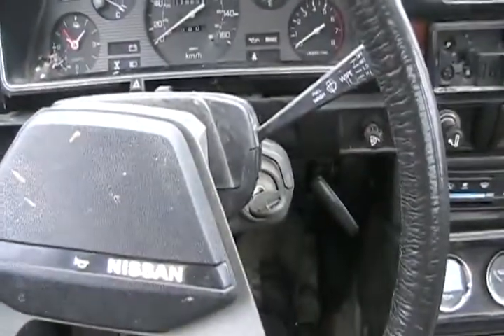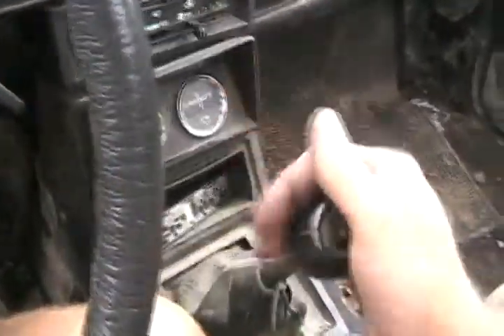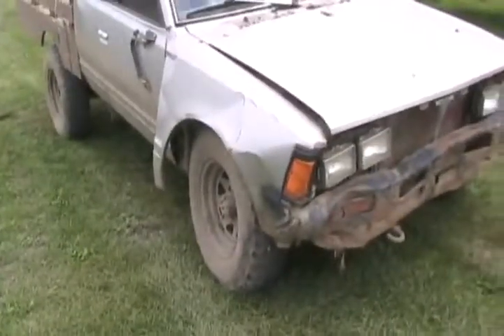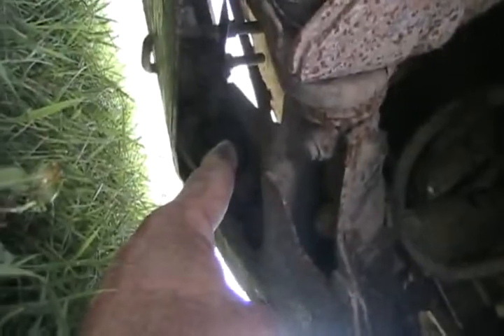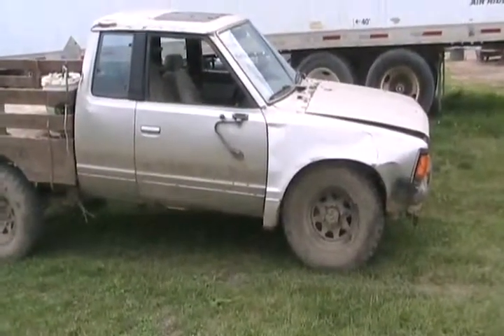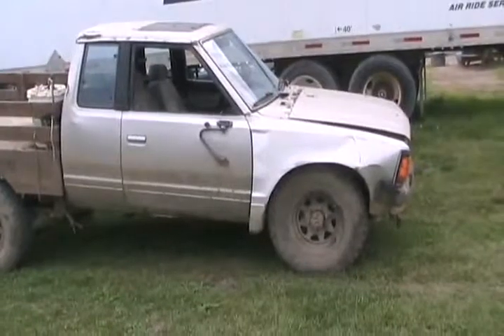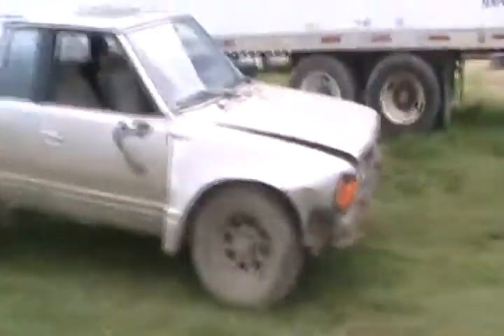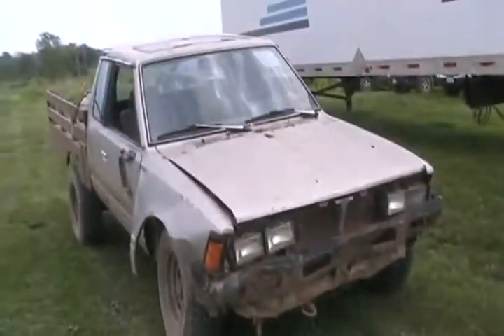Taliban taxi needs a torsion bar Davidsfarmison[bliptv]now